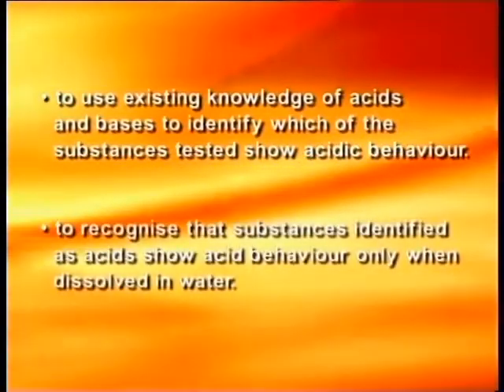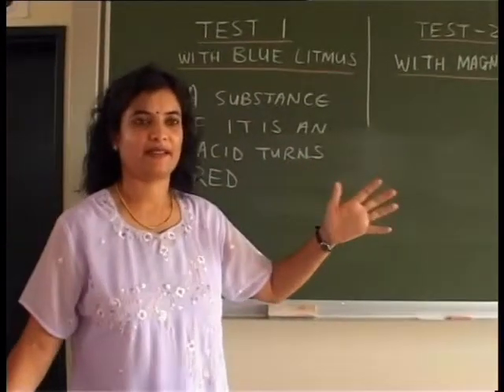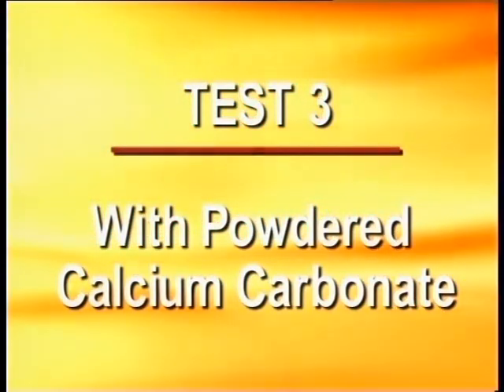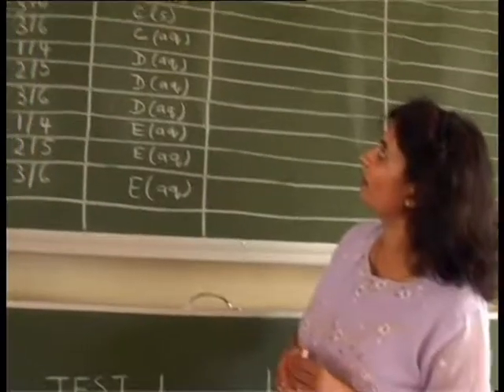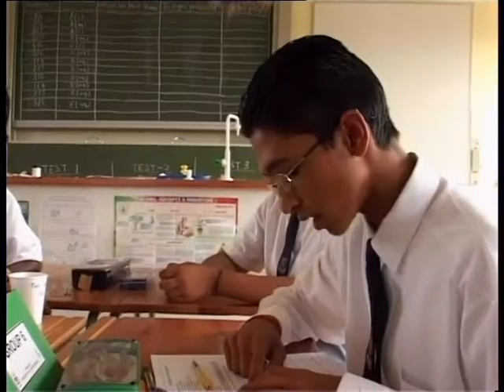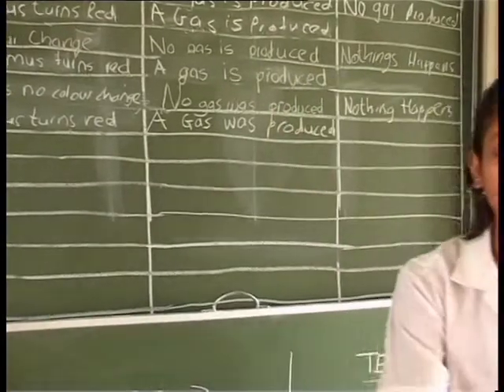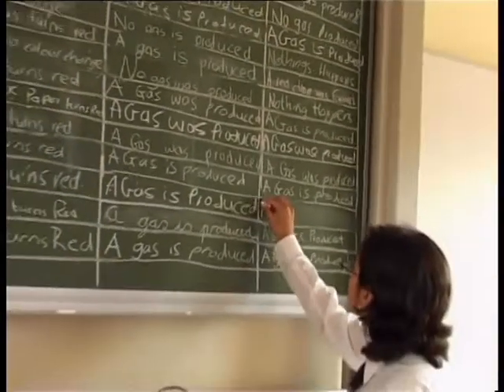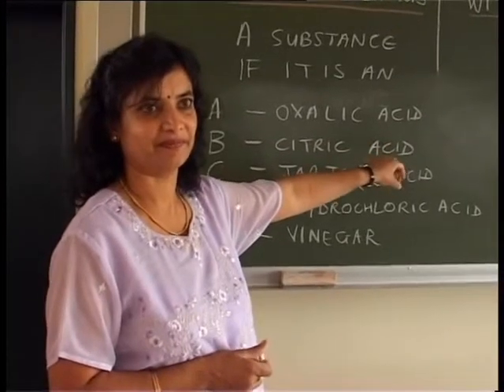Acids and Bases 1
The teacher guides learners in using their existing knowledge of acids and bases to identify which of a variety of substances tested show acidic behaviour.